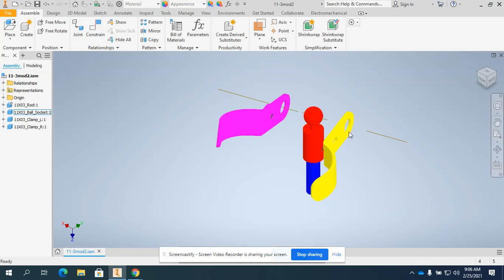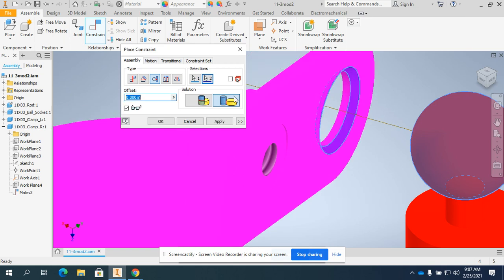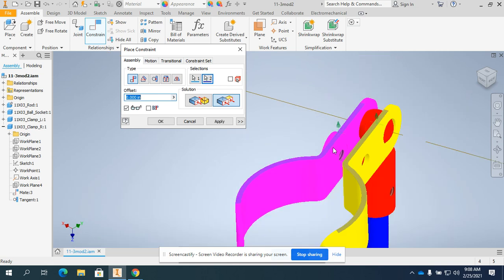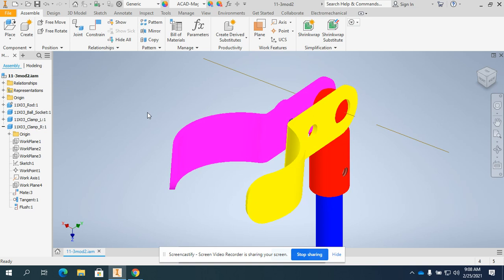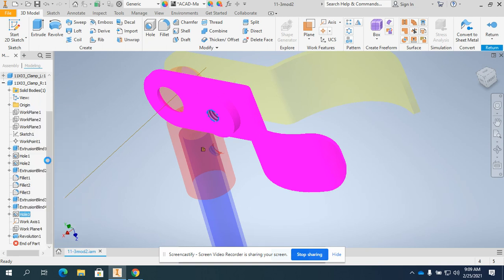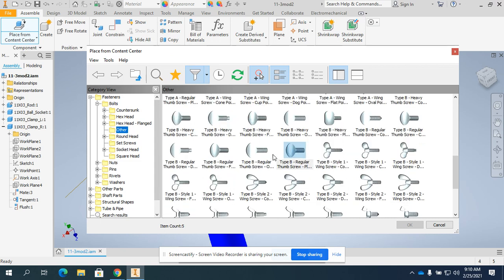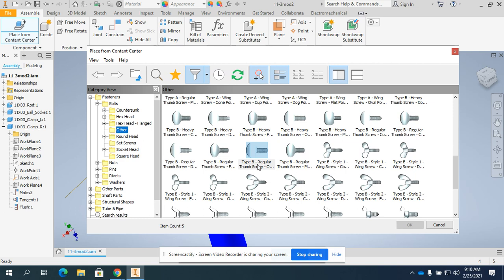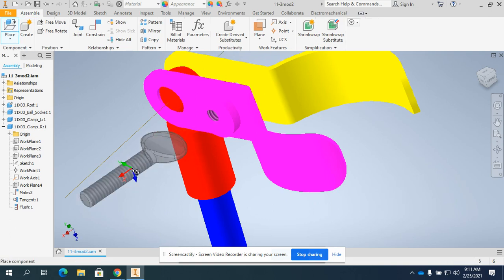Exercise 11-3_Part 2